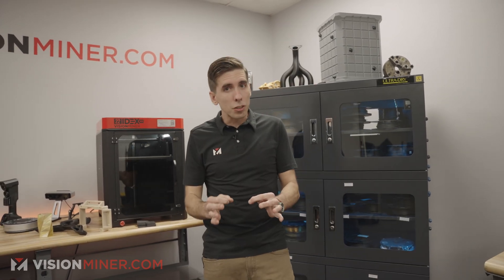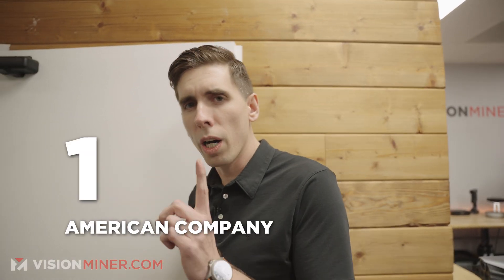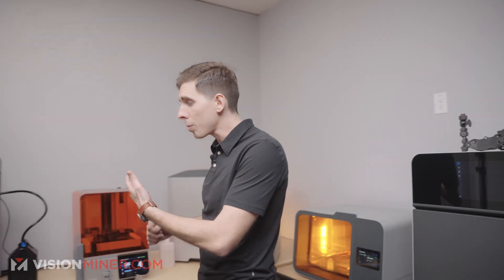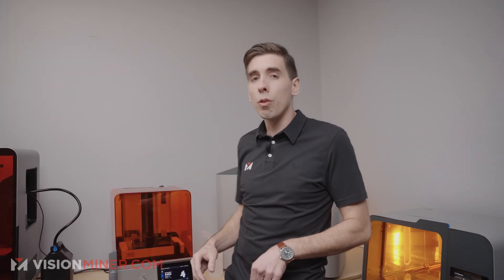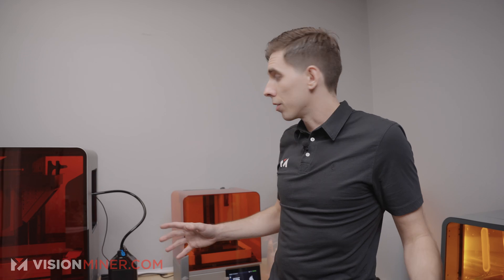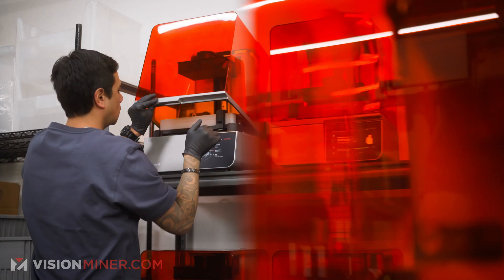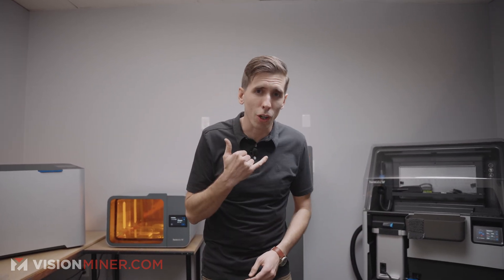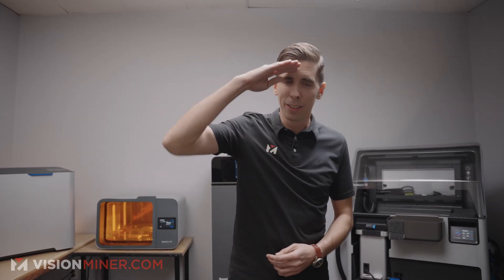Formlabs Now at Vision Miner – Form 4, 4L, and Fuse 1+ 30W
🚀 Big News from Vision Miner! 🚀 We’re officially a Formlabs Reseller! That’s right—alongside our lineup of high-temperature FDM printers and Shining 3D scanners, we’re now offering the entire Formlabs ecosystem, including SLS and MSLA 3D printers, post-processing equipment, and a massive selection of engineering-grade resins.

• Fuse 1+ 30W SLS Printer – Print incredibly strong, detailed parts in Nylon 12, Nylon 11, Carbon Fiber, Glass Fiber composites, and flexible materials.
• Sift & Fuse Blast – Effortless powder recovery and automatic depowdering, giving your parts a near-injection molded finish.
• Form 4 & Form 4L MSLA Printers – Next-level precision with over 45 engineering-grade resins, including ultra-tough, optically clear, heat-resistant, and flexible materials.
• Wash L & Cure L – Streamlined post-processing for a seamless workflow from print to finished part.

Formlabs has dialed in every material for a plug-and-play experience—this is as close as you can get to “set it and forget it” in professional 3D printing!

Why Now?

If you’ve followed Vision Miner since 2017, you know we specialize in high-performance, engineering-grade materials for businesses that demand precision and durability. Until recently, resin 3D printing didn’t meet our high standards. But today, Formlabs offers a massive selection of industrial-strength resins, making MSLA a serious contender for functional prototyping, manufacturing, and even end-use parts.

Who Should Care?

🔹 Engineers & Manufacturers – Need high-precision, isotropic parts? SLA and SLS deliver.
🔹 Product Designers – Get insanely detailed prototypes faster than ever.
🔹 Medical & Dental Professionals – Biocompatible resins, ultra-fine details, and easy sterilization.
🔹 Aerospace & Automotive – Heat-resistant, high-strength, and composite-ready printing.

👨‍🔧 Expert Support – We don’t just sell machines—we USE them every day.
📦 Fast Shipping – Get your Formlabs printer and materials quickly.

👉 Visit VisionMiner.com to get started with Formlabs SLS & MSLA today!

We also have extensive experience with 3D scanners, and a whole array of solutions available for purchase.

00:00 Introduction
00:50 Fuse1+ 30W
01:37 Form4 / Form4L
01:50 Why didn't we do this earlier?